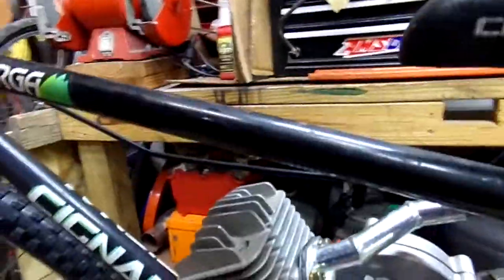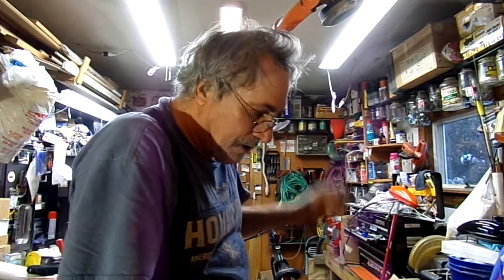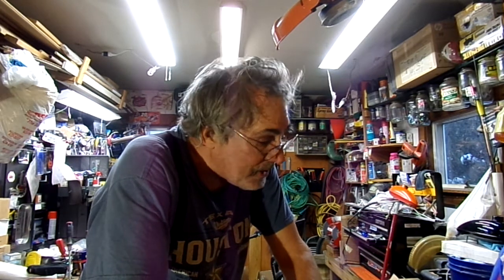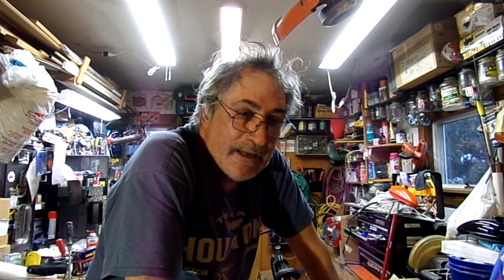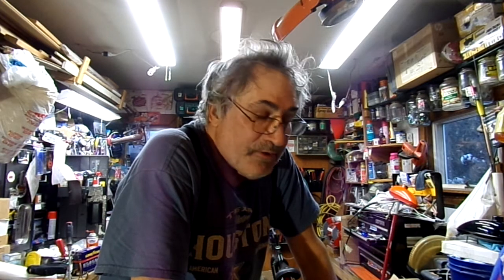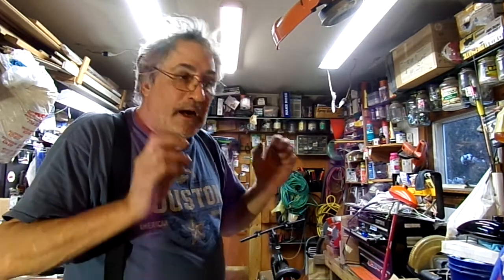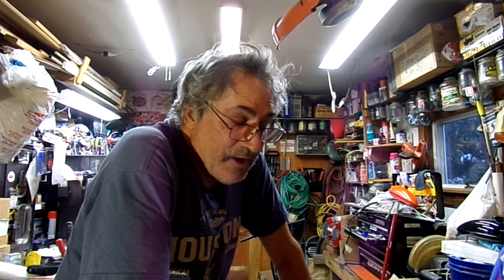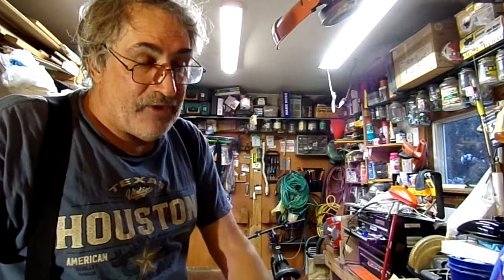HARLEY BEE MOTORIZED BICYCLES...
How about a friggin BIKE VIDEO 4 ONCE. Sorry about the HAT HAIR HEAD I was out plowing shoveling my butt off & snow blowing snow. But when U compare me to most mad scientists I look like one don't I ? Let me know if I look just like A Mad Rocket Scientist. I have the paper work... I have anther political video that will appear about the same time Tomm. Stay tuned same bat time same bat channel Ok.. ASIDE OF ALL THAT THIS VIDEO LETS FOLKS KNOW WHAT SOME OF THIS STUFF REALLY IS AND WHETHER OR NOT IT IS WORTH BUYING. IN THIS CASE THESE ALLEGEDED UPDATED OR NEW STYLE ENGINES R NOT WORTH YOUR MONEY. DON'T KNOW HOW IT RUNS YET AND PROBABLY WON'T FOR A FEW WEEKS TO COME WITH THIS VICIOUS WEATHER WE HAVE HERE IN THE NORTH EAST. THINK SPRING.